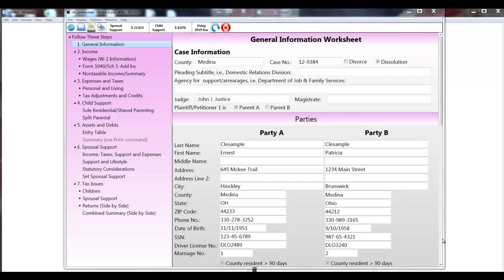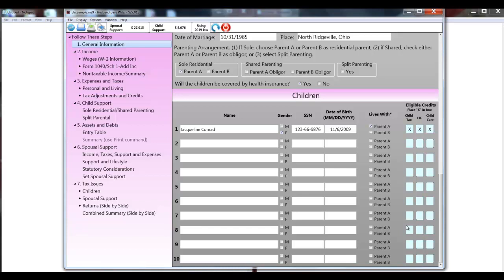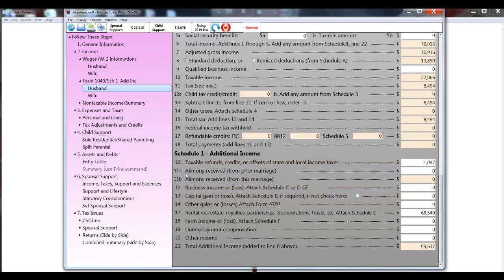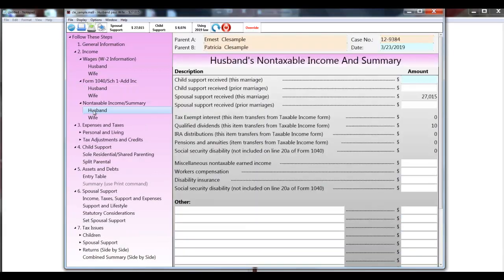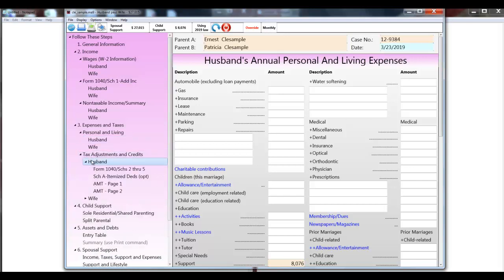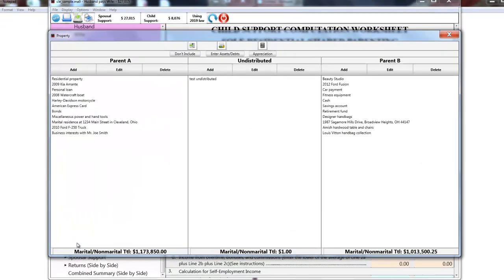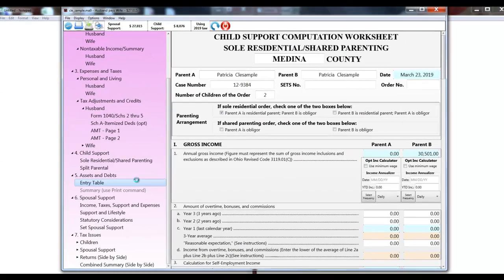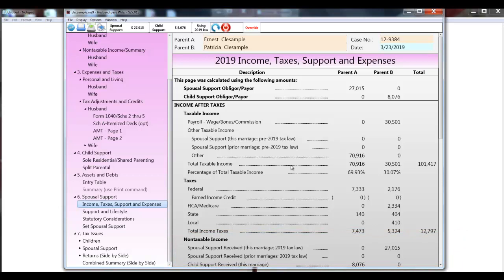2019 Ohio Spousal Support Calculator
This brief video reviews some new and little-known features of Puritas Springs Software's 2019 Ohio Spousal Support Calculator. The biggest change being the treatment of spousal support payments.